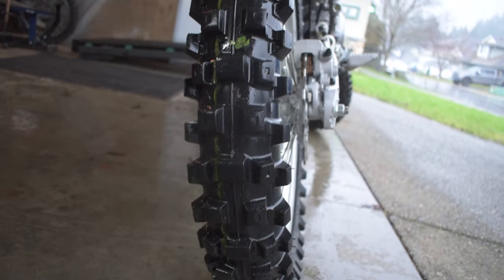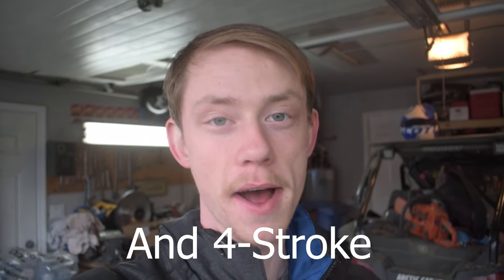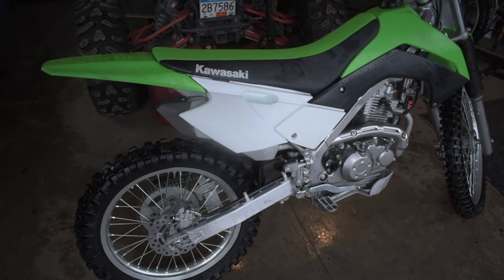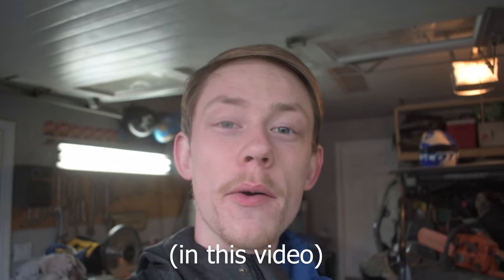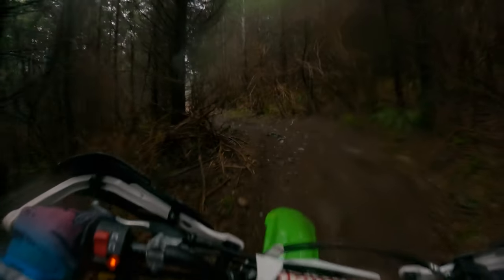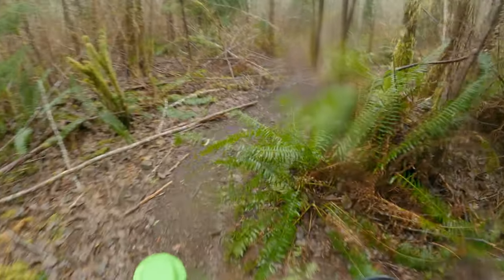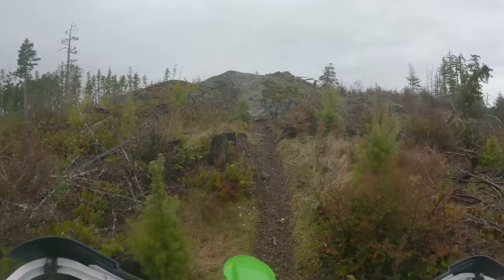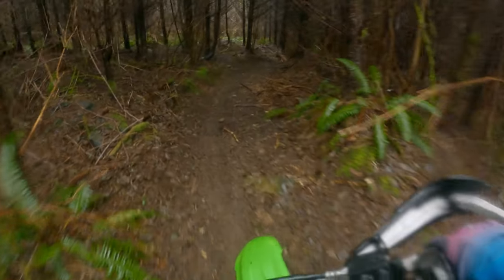I BOUGHT The LIGHTEST 4-Stroke Full Sized Wheel Dirt Bike! FIRST IMPRESSIONS!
THE DAY HAS ARRIVED! The bike I've been waiting over a year for is finally mine! In today's video, I'll cover the bike and show you the first ride on it!

0:00 Intro
0:06 Showcase
0:50 Overview
6:30 First Trail/Initial Impressions
10:47 HillClimb Tests

Performance, Visual's And Protection Parts:

14Tooth Front Sprocket
13Tooth Front Sprocket
12Tooth Front Sprocket